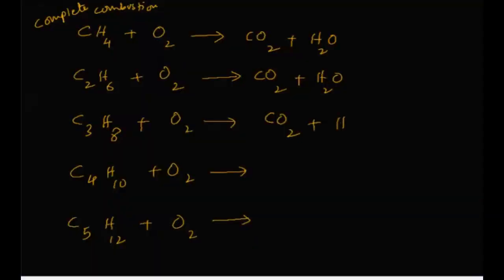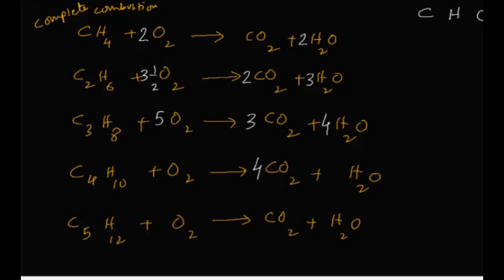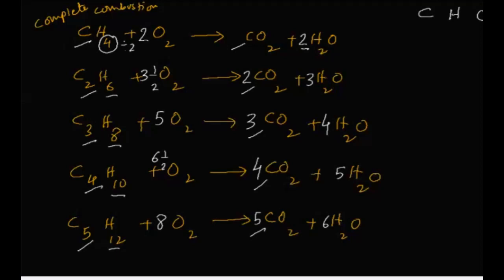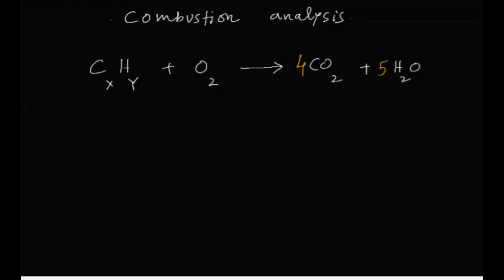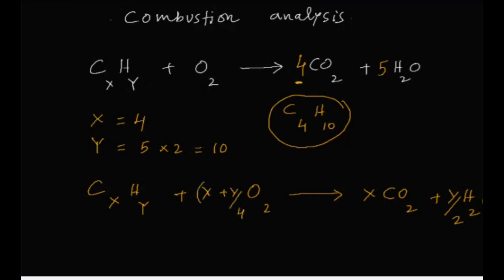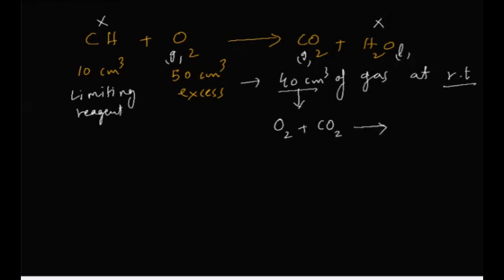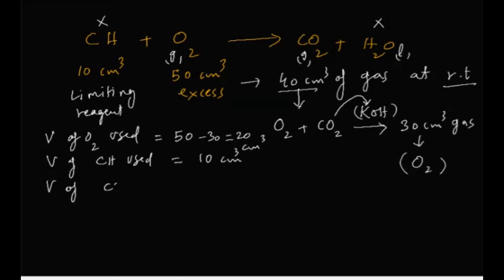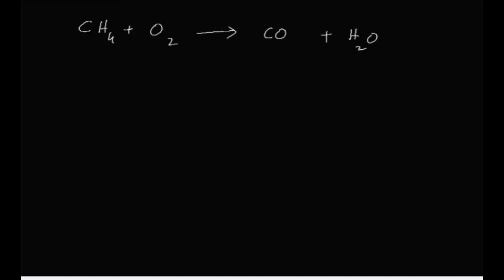0620 chemistry Combustion of Alkanes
@scienceandfun combustion of alkanes
equations balancing